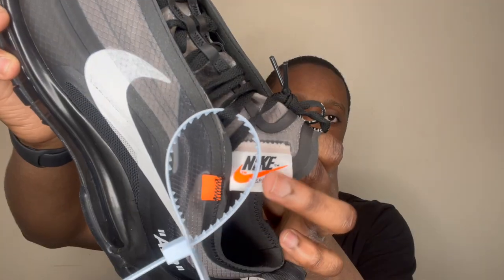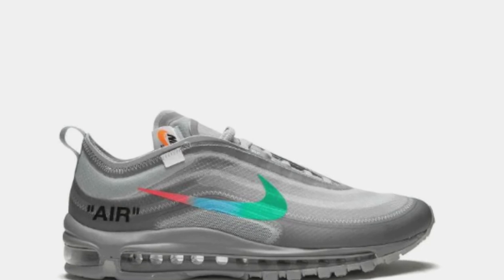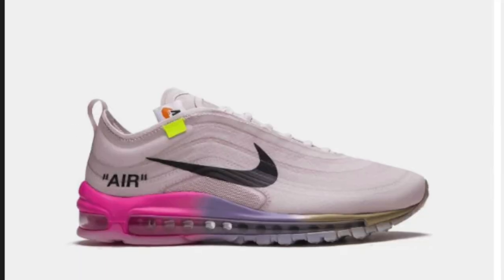Off White Nike Air Max 97 || Review+ On Foot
This video was made during the Super Bowl. Enjoy!

IMPORTANT:
All content is provided to educate consumers and create awareness & for legit checking purposes to help prevent consumers from getting scammed. I do not advocate or condone the purchasing or selling of counterfeit products/replicas.